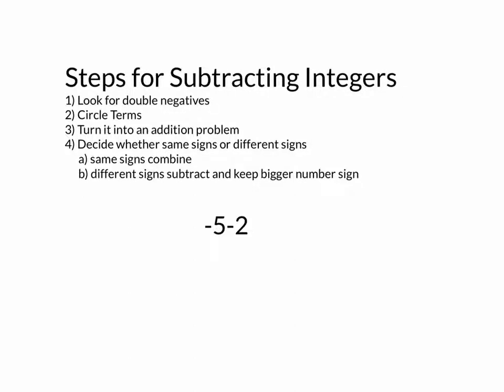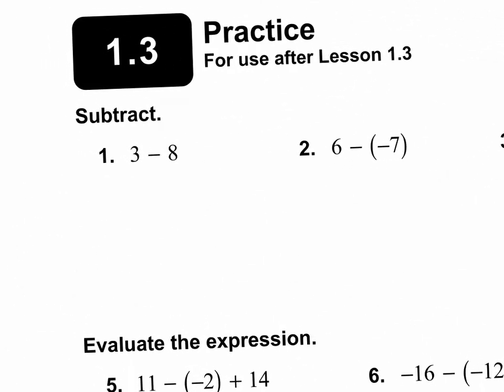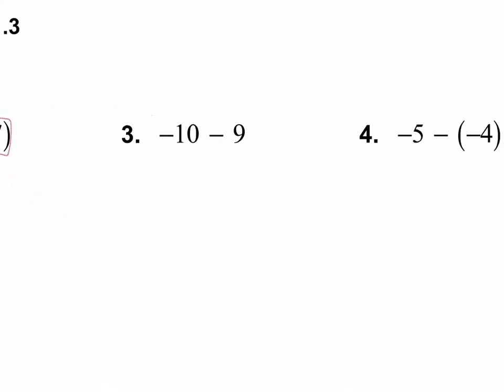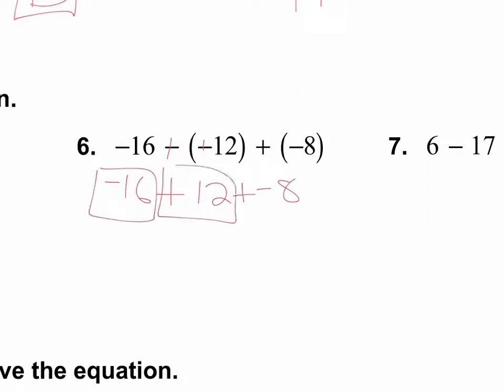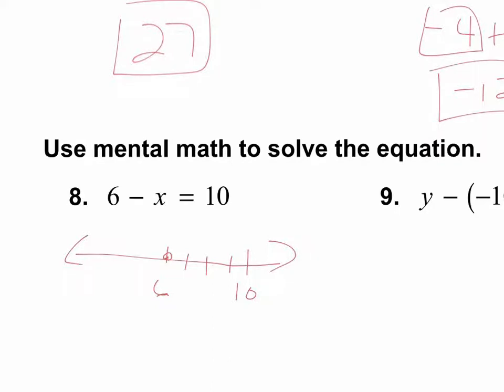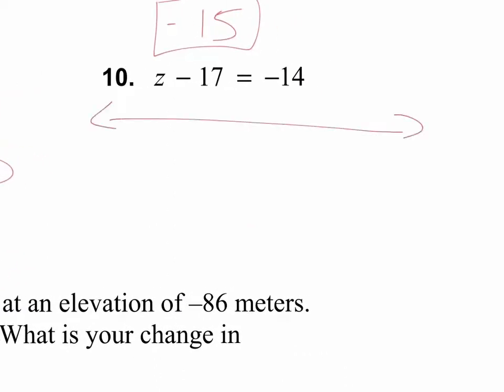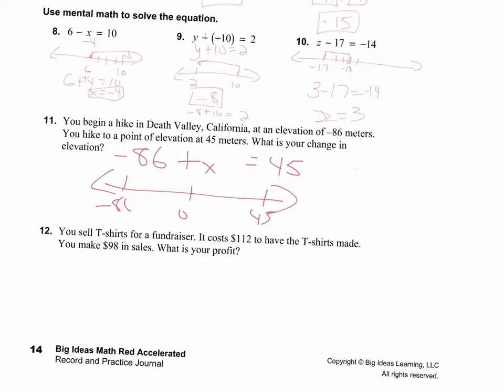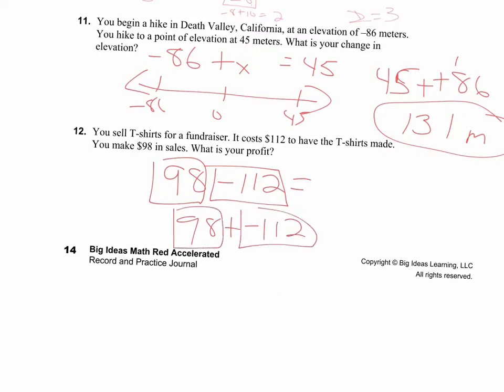1.3 Subtracting Integer Notes